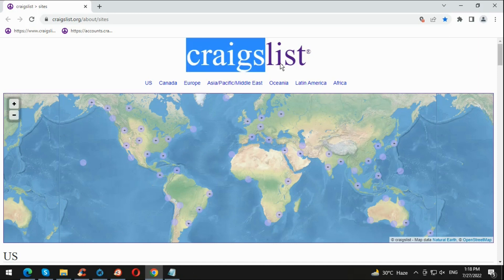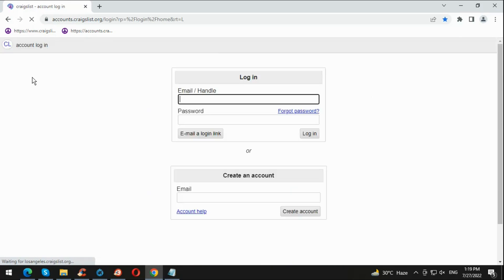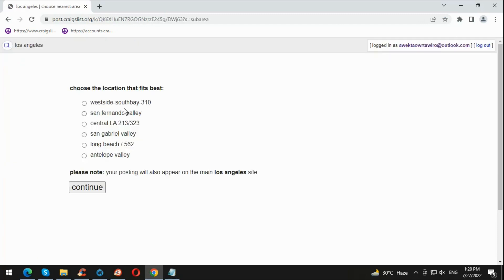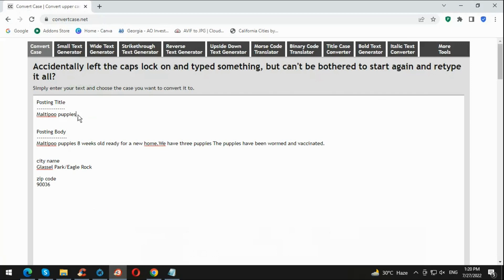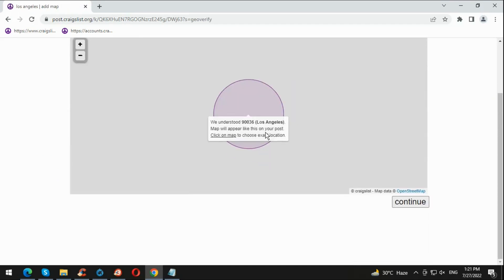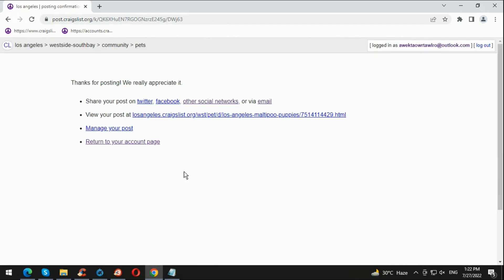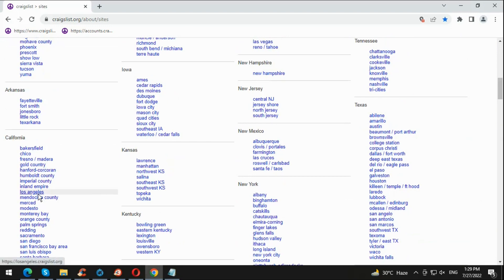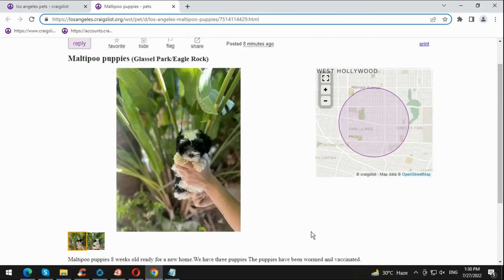How to Advertise on Craigslist Without Being Ghosted or Flagged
Craigslist is a website that can be a great place to sell household service, rehoming on pets, furniture, computers and more. If you want to buy or sell something, you can post an ad on the site. However, there are a few things you should know before getting started with your listing.

If you've tried posting in some Craigslist ads, but it seems that they keep flagging your posts, there are a few reasons why this might be happening. Most of time, the person who's posting is likely the one flagging you. They're just a user who wants to keep their ad unbothered and as clean as possible.

In this video I will teach you how to post puppies ads on craigslist without getting flagged.

how to not get flagged on craigslist
how not to get flagged on craigslist
posting on craigslist without getting flagged
craigslist post flagged off wrongfully
why am i getting flagged on craigslist
how to avoid getting flagged on craigslist
puppies craigslist ads
puppies craigslist ads posting
How to post puppies craigslist ads
How to post puppies ads on craigslist
craigslist ads remove
cl ads flagged
craigslist flagged for removal
someone keeps flagging my craigslist ad
flag craigslist post
flagging craigslist ads
craigslist ads keep getting flagged
craigslist flagging my posts
craigslist auto flagging
post on craigslist without getting flagged
craigslist automatic flagging
why do my craigslist ads keep getting flagged
how many times does a post need to be flagged on craigslist
craigslist post keeps getting flagged
craigslist ad keeps getting flagged
craigslist post flagged for removal
why does my post keep getting flagged on craigslist
how to post on craigslist without getting flagged
flagged for removal craigslist
why was my craigslist ad flagged for removal
my craigslist ad keeps getting flagged
this posting has been flagged for removal craigslist
why is my craigslist post being flagged
how to post on craigslist without getting flagged 2022
craigslist posting flagged for removal
craigslist ad flagged for removal
why does my craigslist post keep getting flagged
craigslist flagged for removal what does it mean
why my craigslist ad keeps getting flagged
craigslist posts keep getting flagged
why is my craigslist post flagged for removal
getting flagged on craigslist